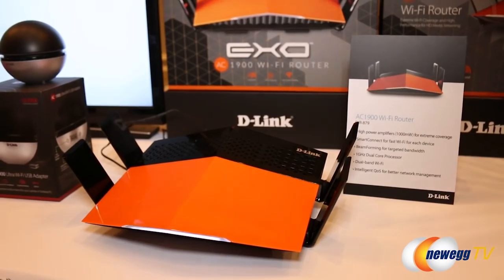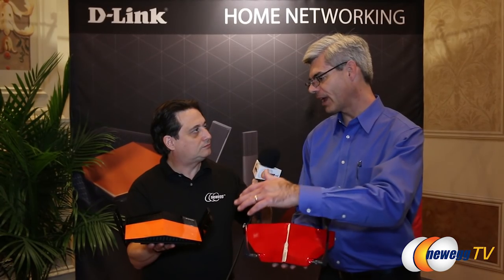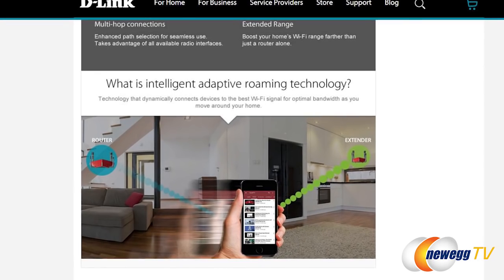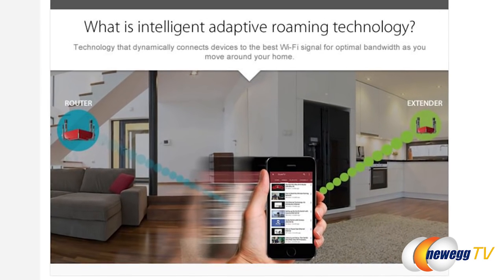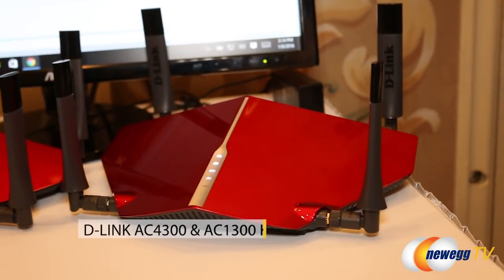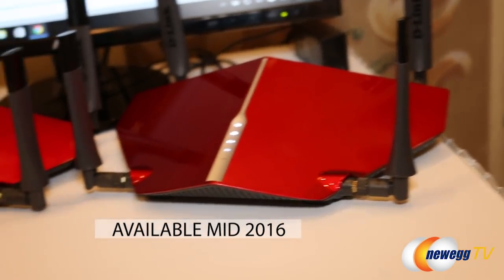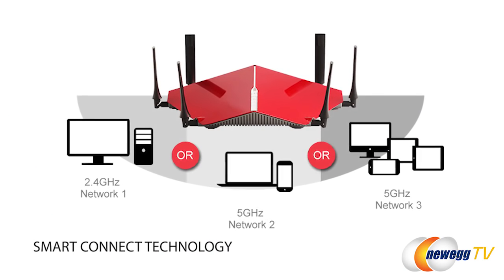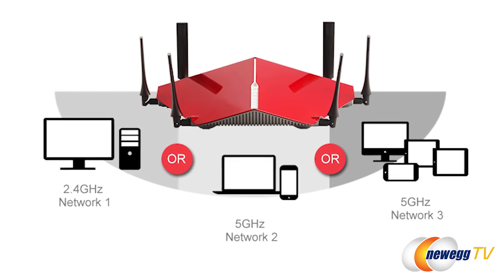D-Link Home Networking Routers - CES 2016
D-Link shows off an array of routers, including the AC4300 & AC1300 Kit,  and introduced a new technology called Adaptive Roaming Technology.

- Credits -
Presenter: Carey Holzman
Camera: Tina
Producer: Chase
Post-Production: Anna

Interested in gaming? or check out